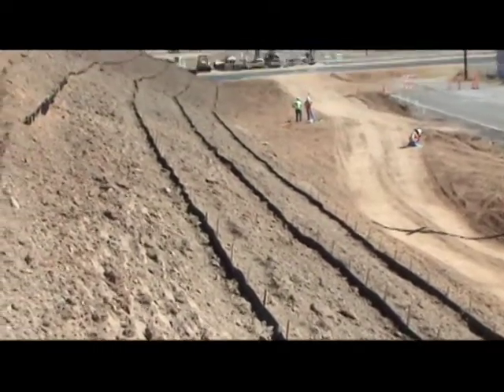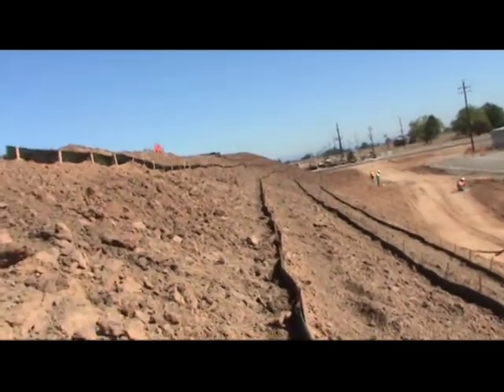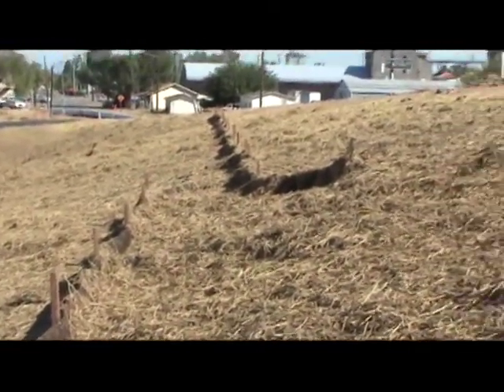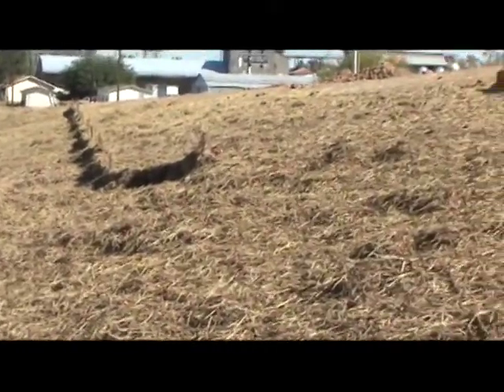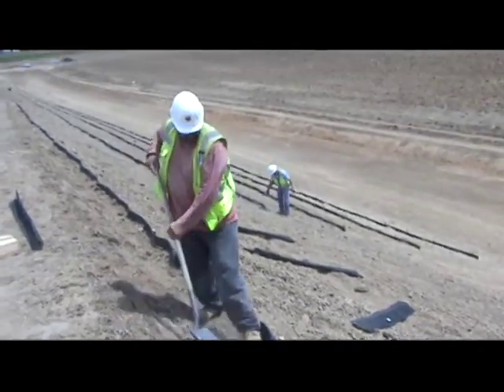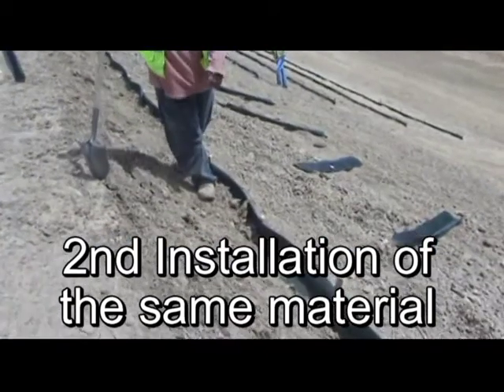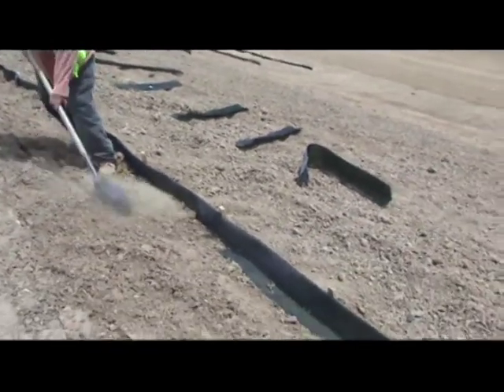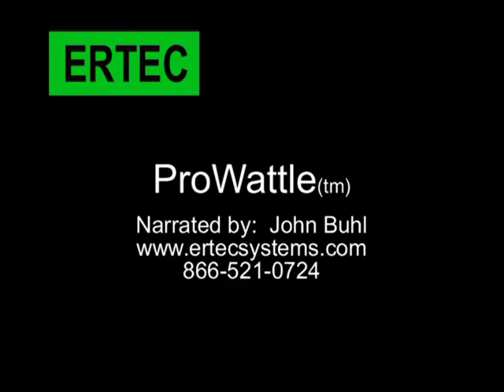ERTEC ProWattle™ Caltrans HWY 70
Slope Stabilization using ERTEC ProWattle(tm) as an alternative to Fiber Rolls (commonly known as wattles). This video highlights installation techniques, removal and reuse of ProWattle on Caltrans HWY 70 widening project. It also highlights the significant performance, total cost, safety and environmental benefits over traditional wattles.